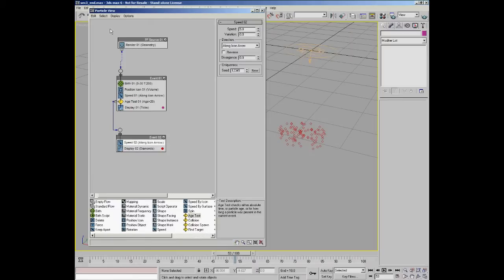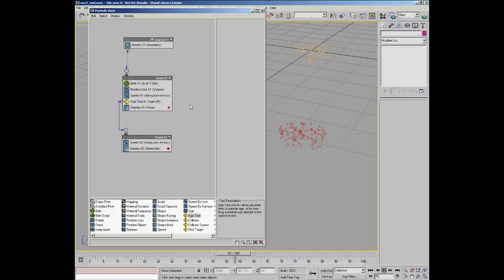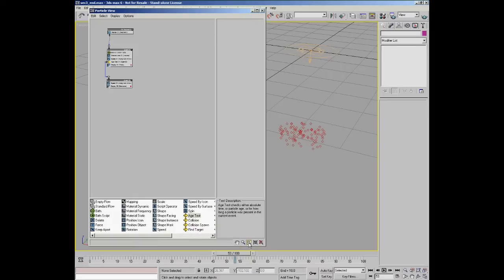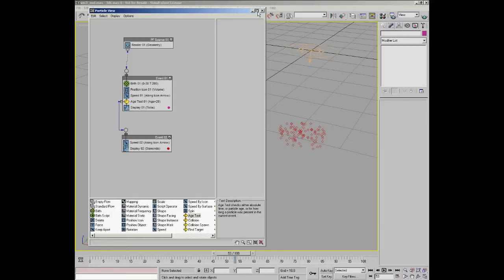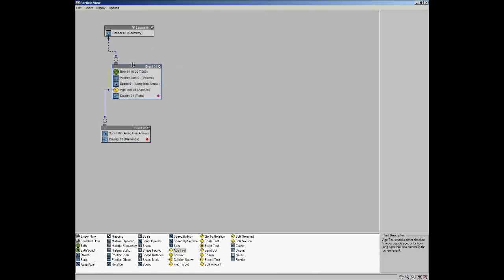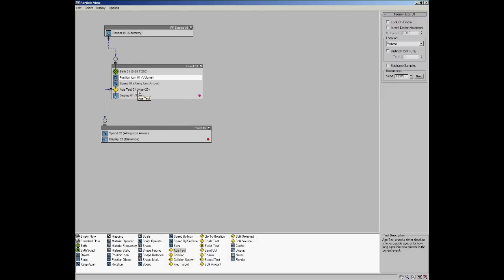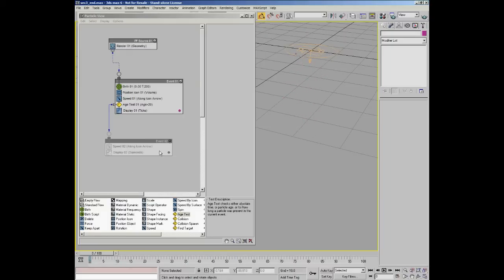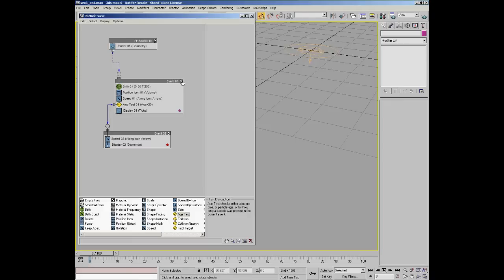3DS MAX - CG Academy Tutorials Serie 3 ] - [ 5 - The User Interface - Pt.4